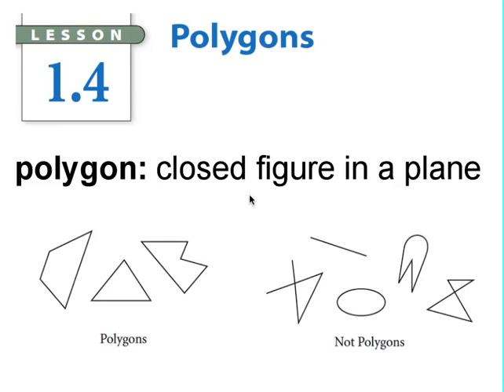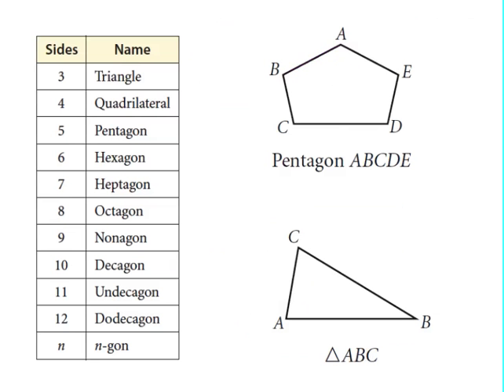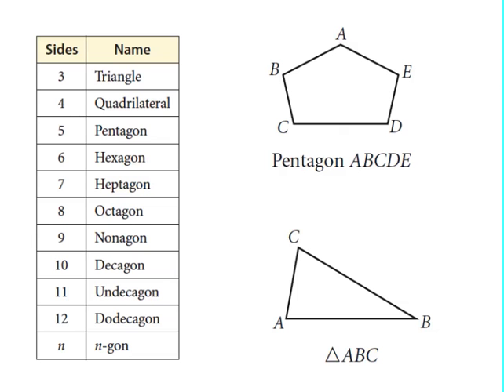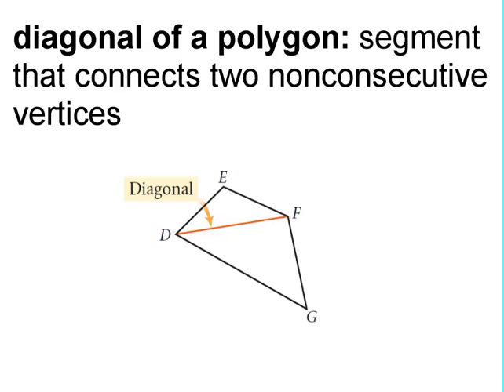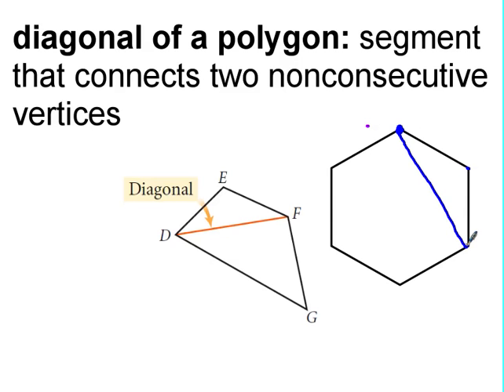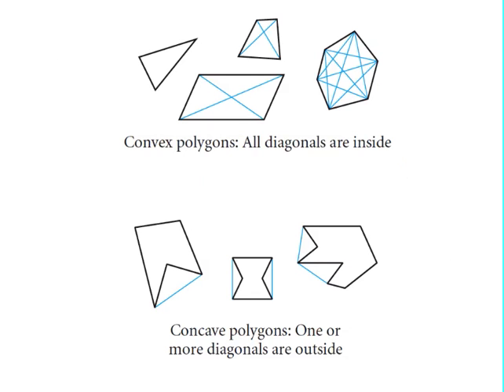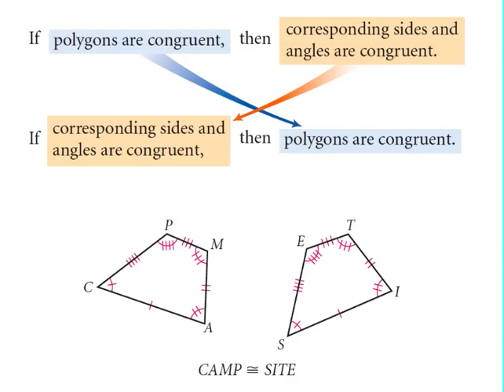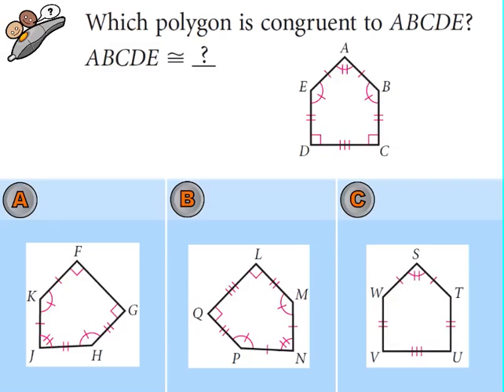Geom--Lesson 1.4 Part 1